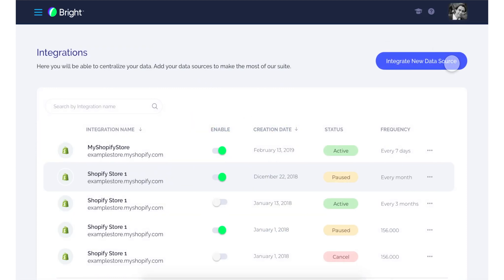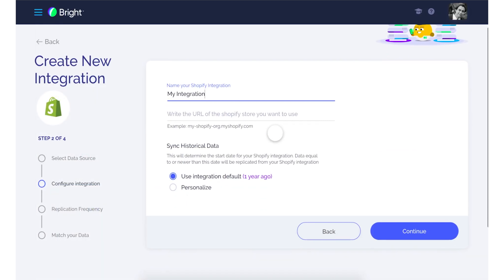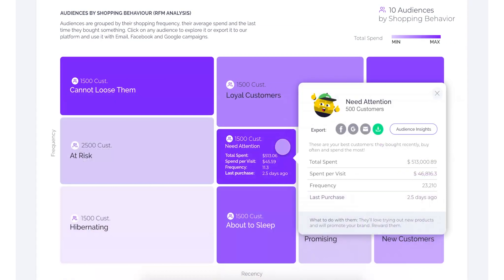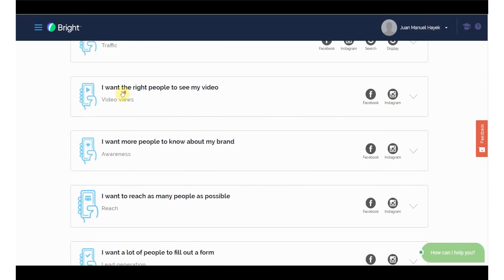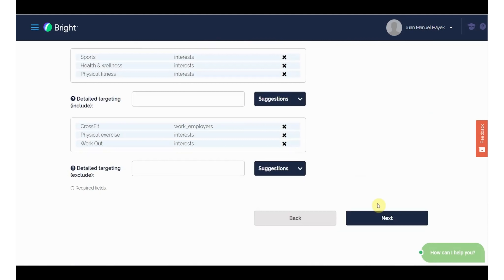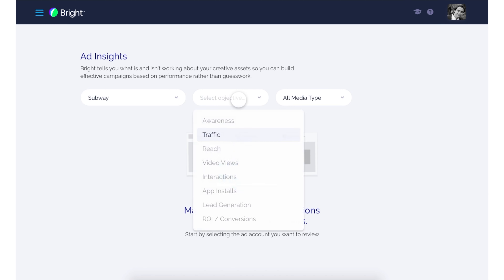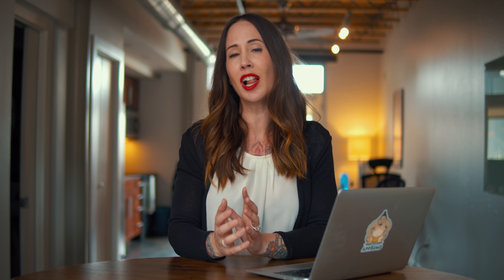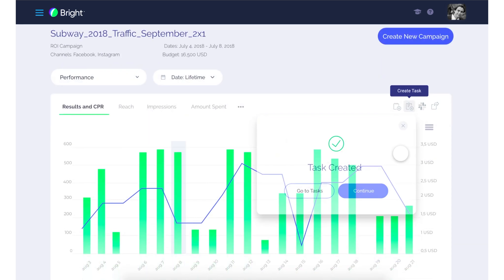AppSumo Presents: Datagran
Today we are talking about Datagran which is an all-in-one AI growth tool that helps you make more sense of your data. So numbers nerds...this one is for you.